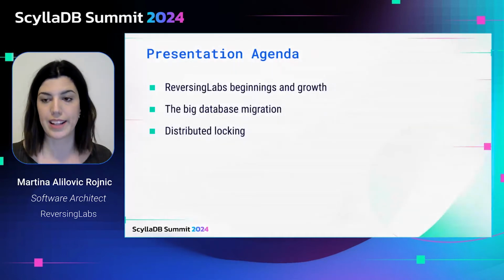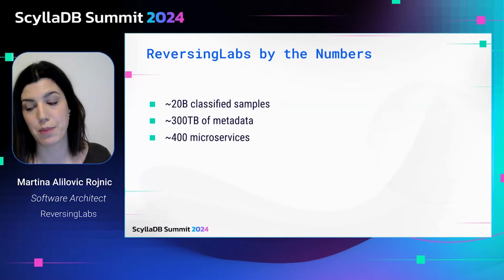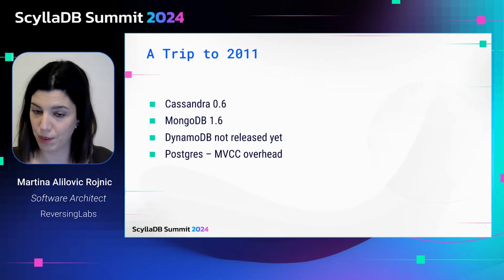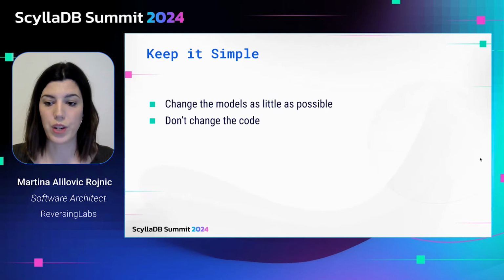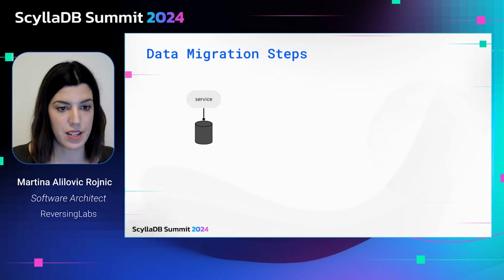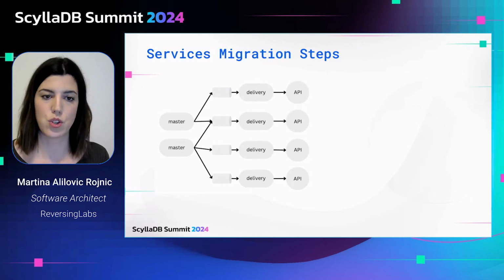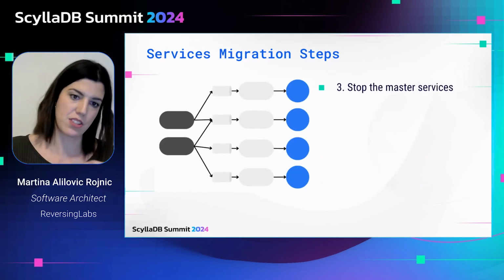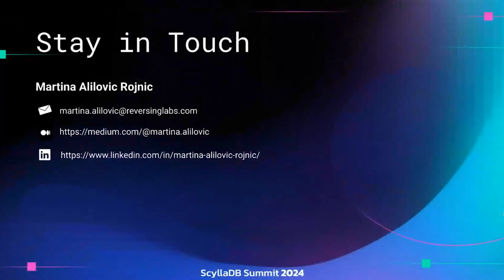The Strategy Behind ReversingLabs’ Massive Key-Value Migration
Note: Subtitles are available.

ReversingLabs recently completed the largest migration in their history: migrating more than 300 TB of data, more than 400 services, and data models from their internally-developed key-value database to ScyllaDB seamlessly, and with ZERO downtime. Services using multiple tables — reading, writing, and deleting data, and even using transactions — needed to go through a fast and seamless switch. So how did they pull it off? Martina shares their strategy, including service migration, data modeling changes, the actual data migration, and how they addressed distributed locking.